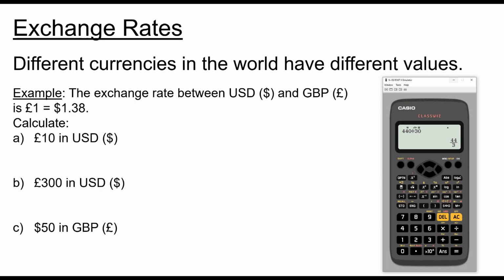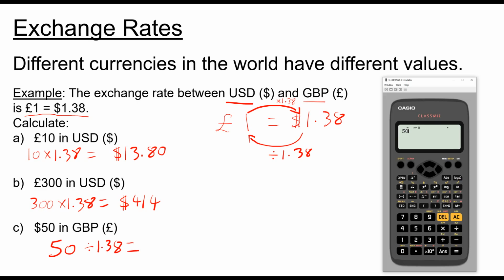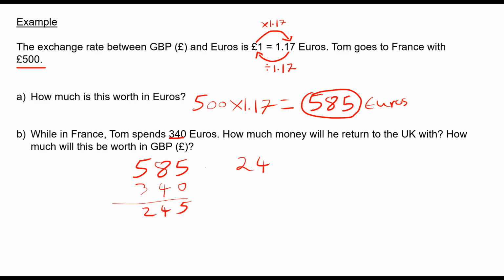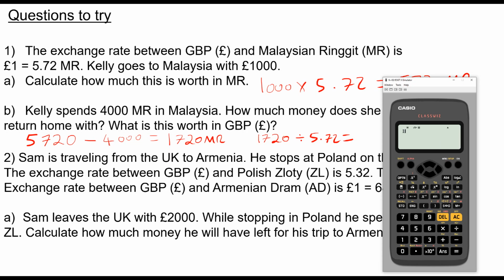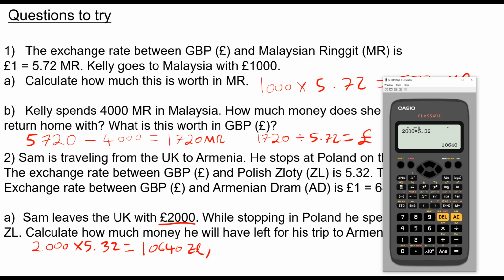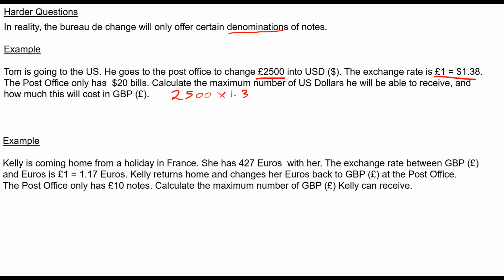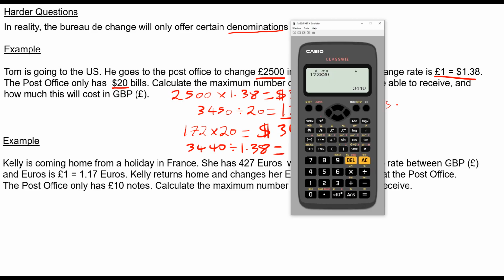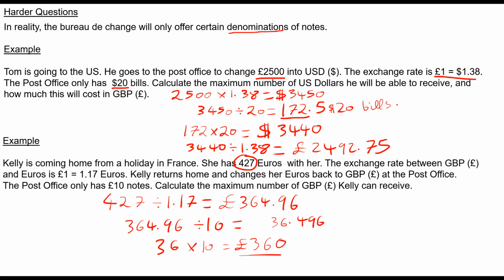Exchange Rates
. Foundation, Intermediate and Higher. Learn how to convert between currencies to solve GCSE problems.